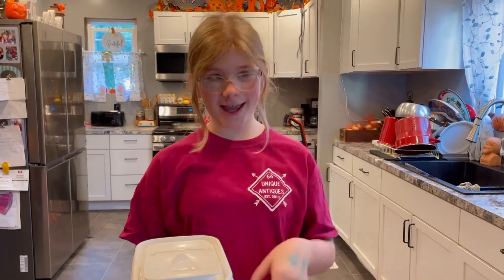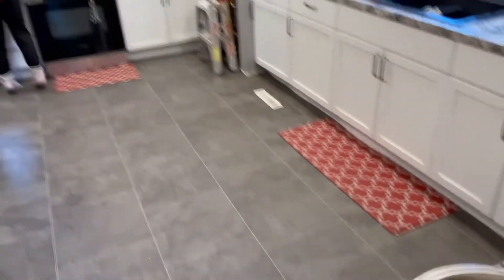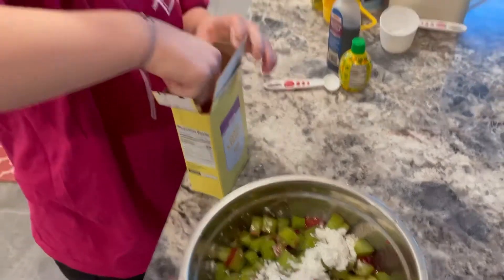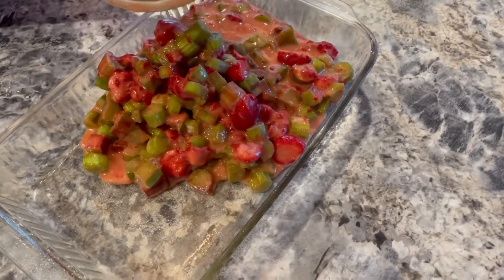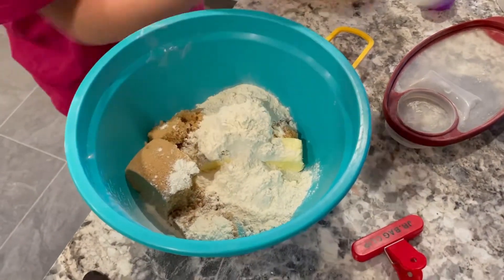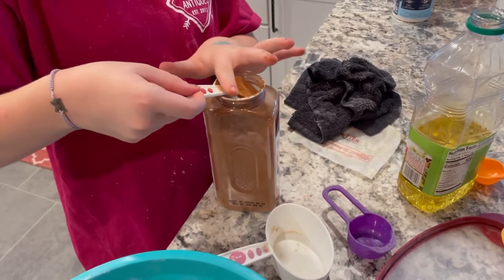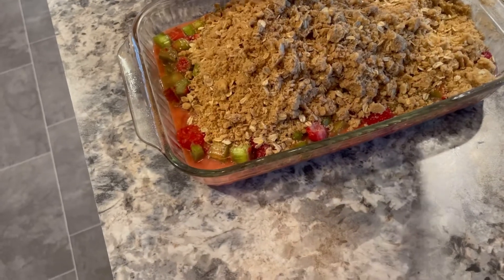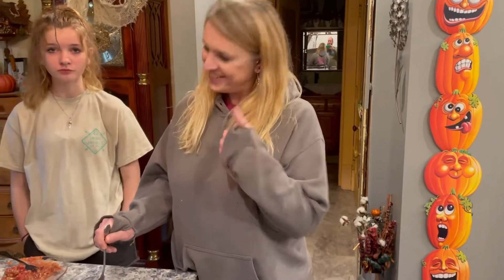Fresh Rhubarb Strawberry Crisp! 2 Special Guest Taste Testers! ~ Eliza’s Antique Kitchen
Eliza is making fresh from the garden rhubarb strawberry crisp! With 2 special guest taste testers

Mailing Address:
66 Unique Antiques

66 Unique Antiques in Nashville Mi is a 9000 sqft Antique Shop filled with Antiques, Collectibles and Oddities!

Here is a link to the items we have for sale: